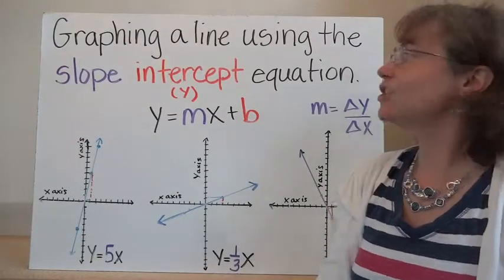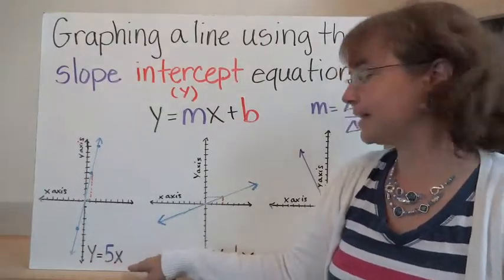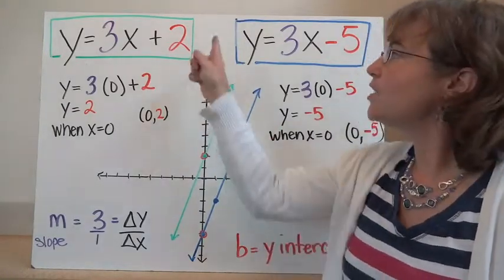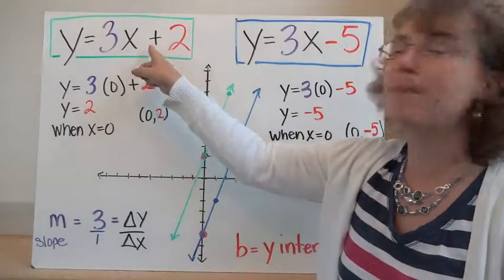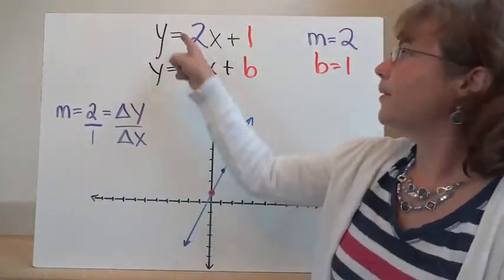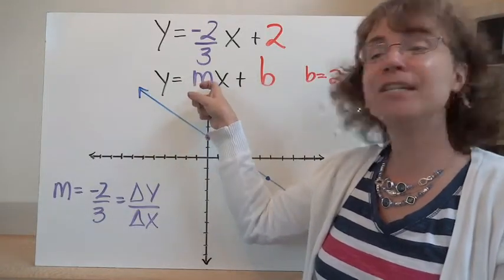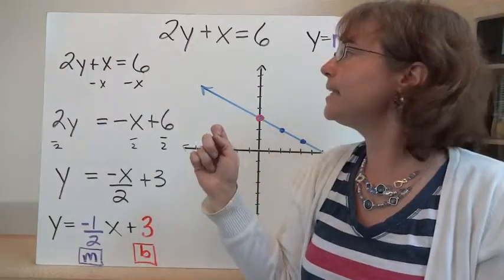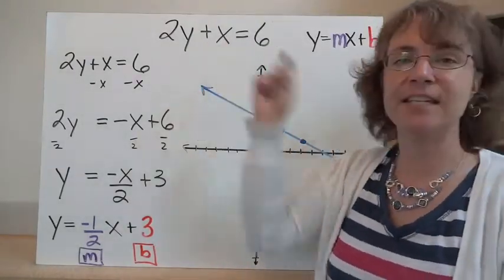Graphing using the Slope Intercept Form for a Line